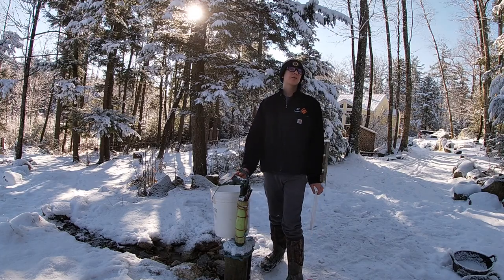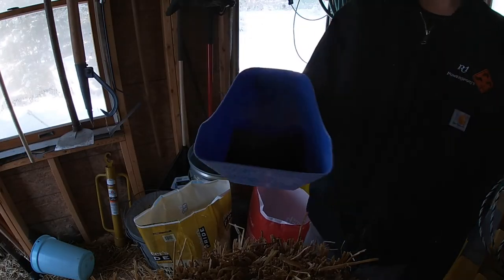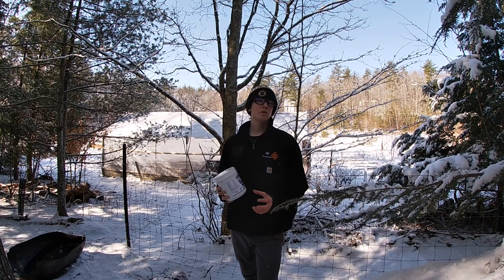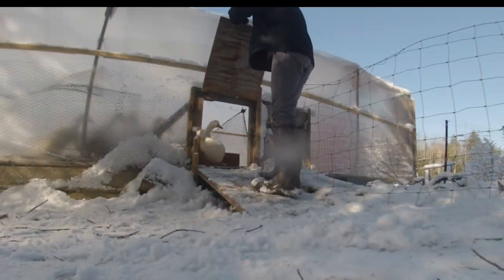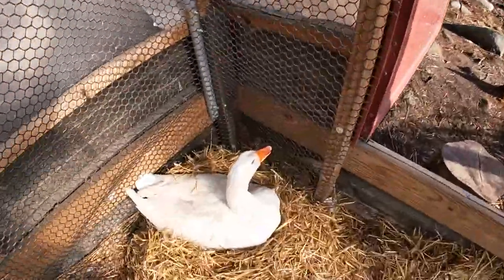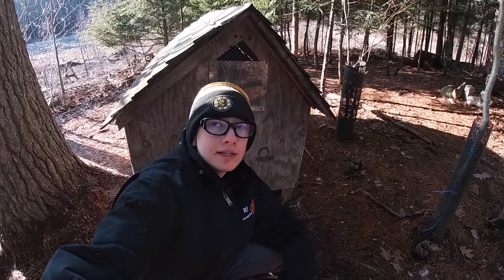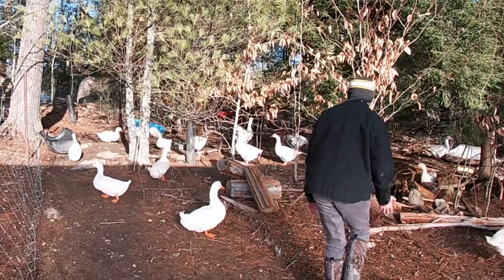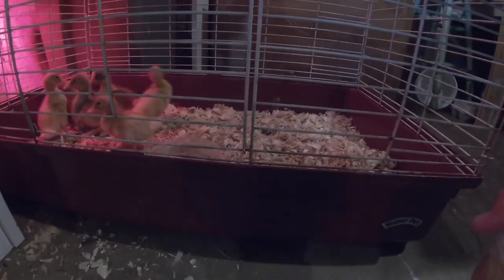What Should You FEED YOUR GEESE? This is working for me.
In this video I show you what I’m feeding my geese and ducks, how I keep them healthy eating enough niacin and other important vitamins and minerals even in the winter, and how I do it without spending extra money on their food.

Chapters
00:00 Intro
00:14 Goose and Duck Water
00:45 Goose and Duck Food
03:14 "Free The Geese, All Ducks Out!"
03:57 Afternoon Chores
07:22 Gosling and Duckling Food
08:12 Brewers Yeast on the Cheap
08:38 Outro